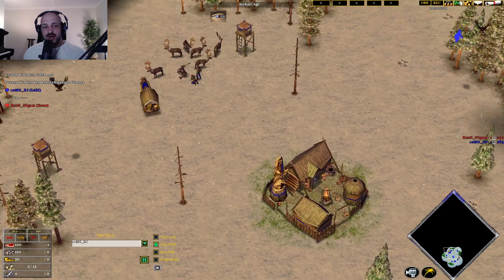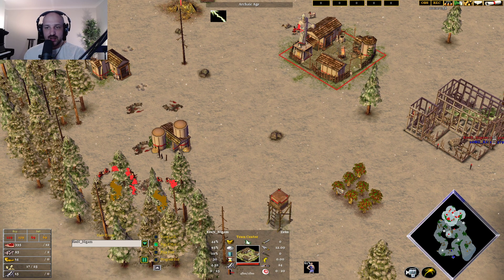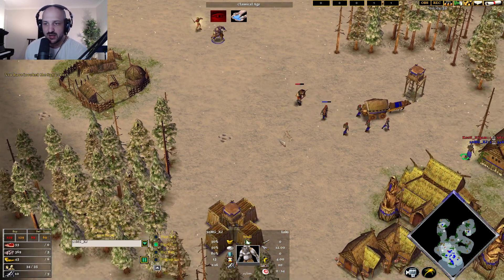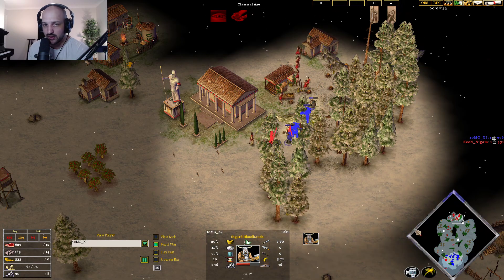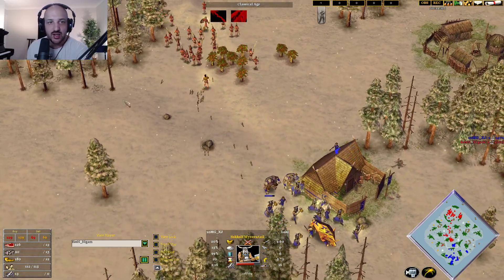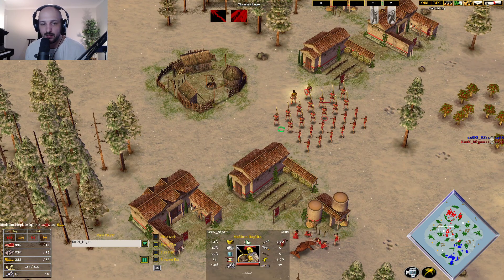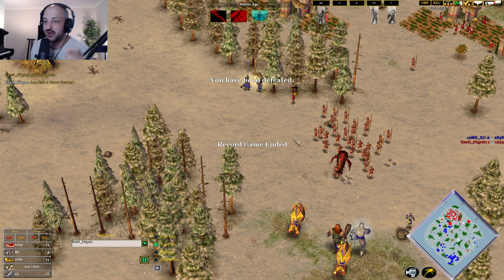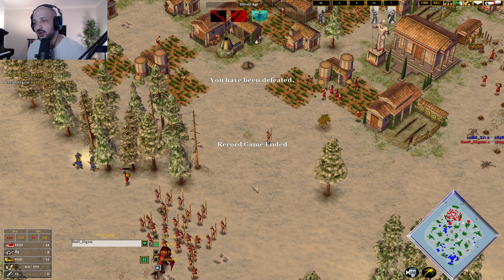Nigam is back?! | 1v1 Nigam (Zeus) vs Loki Smurf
For those who are unknown. Nigam was Magyar's closest rival taking many games off him during his Prime. Definitely a forgotten name for no good reason, but a powerhouse back in the day.